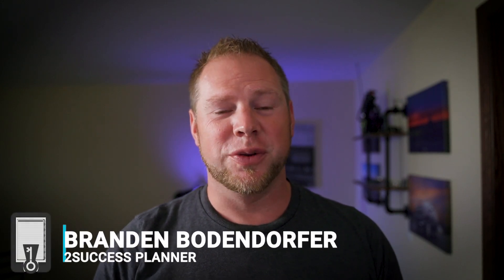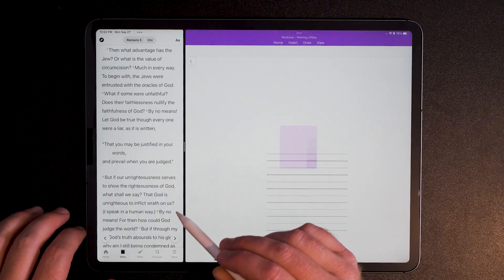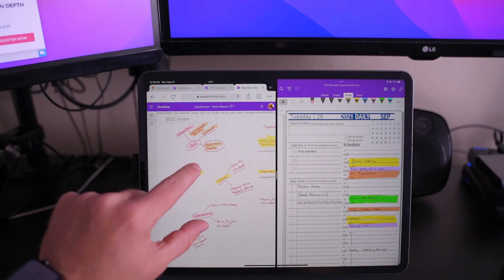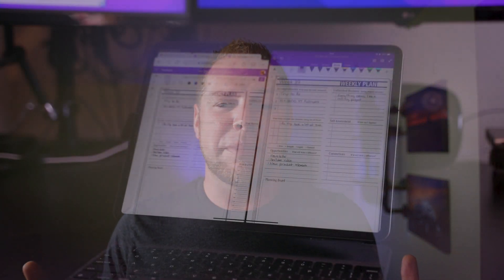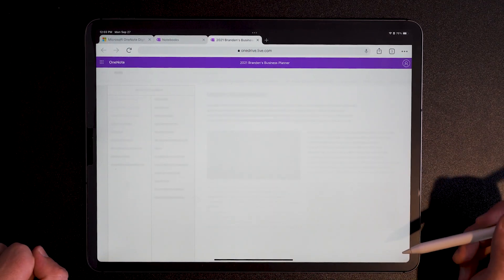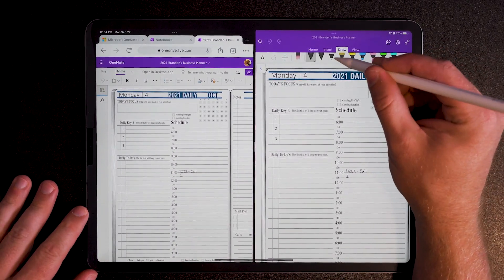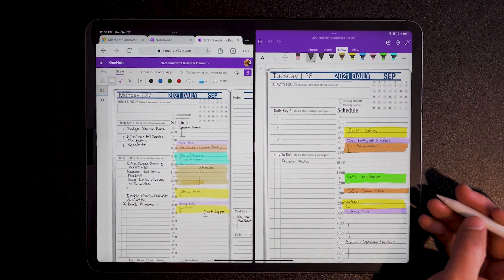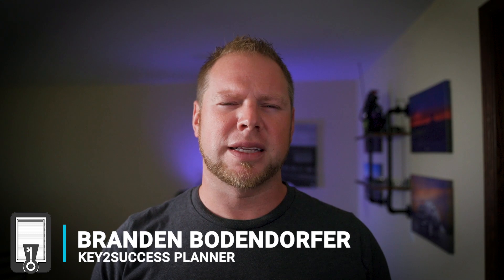OneNote iPad Side by Side Note Taking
OneNote iPad Spilt Screen View

Using OneNote for digital planning and note-taking seems easy on the iPad. However, there's a way to make it even more easy. When it comes to reviewing your notes or planning, it is often a great productivity hack to have a side-by-side screen of your notebook.

As the creator of the premiere professional planner for business professionals and executives, our planning system coaches you to long term plan and build out your vision for your business, organization or professional career. Having a spilt screen is a great aid in the process of accomplishing your goals as you are able to review your vision and goals as you chart out each week.

With OneNote, side-by-side and split screen is not available on the iPad like it is on Windows devices and Apple computers.

In this video, we show you a hack that is second to none, enabling you the ability to have a spilt screen experience when using OneNote on your iPad for Digital Planning and Note taking.

Learn more about our planning system.

💡 Ipad Essentials:
Under $30 Surface Pro Pen Alternative